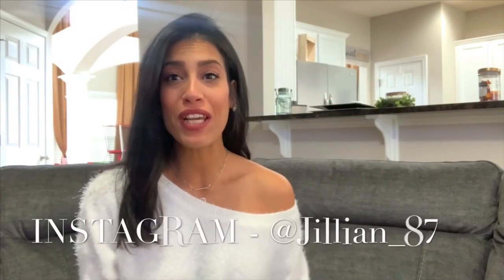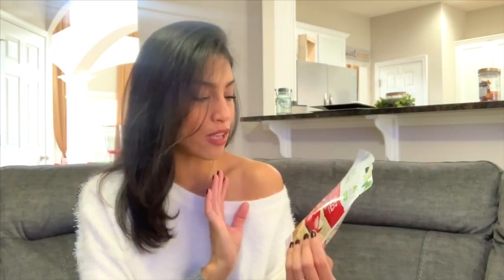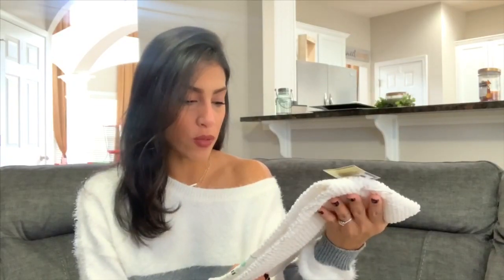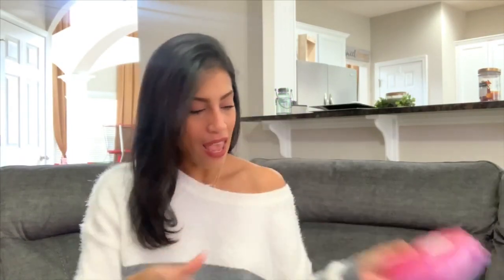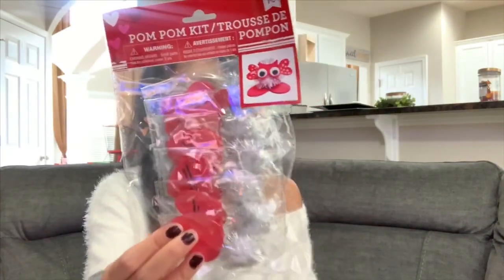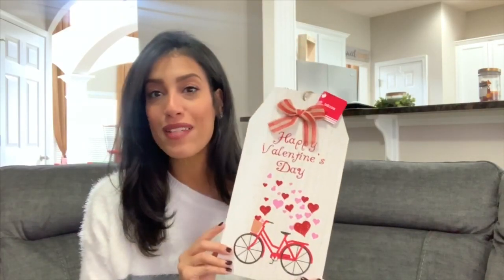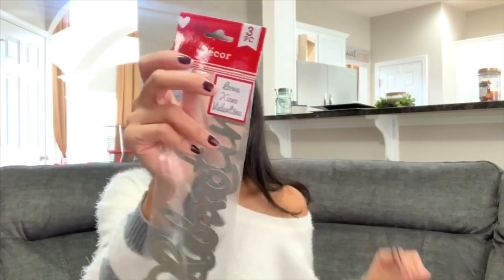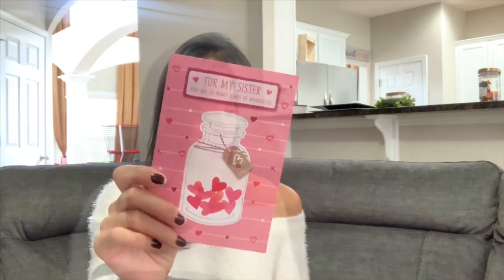*NEW DOLLAR TREE HAUL 2020 | VALENTINES + MORE AMAZING FINDS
Hey friends! Today I have a dollar tree haul for you, I’m on a hunt for some storage baskets haven’t found them BUT found some other great finds. I have a little bit of everything, valentines, crafts, beauty and even healthy snacks.

JillianS502

Filming Equipment